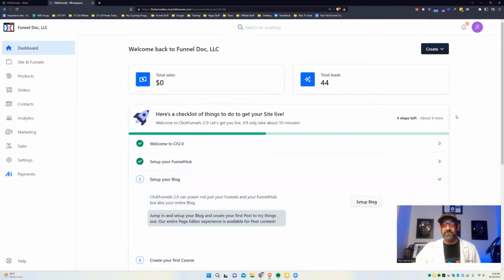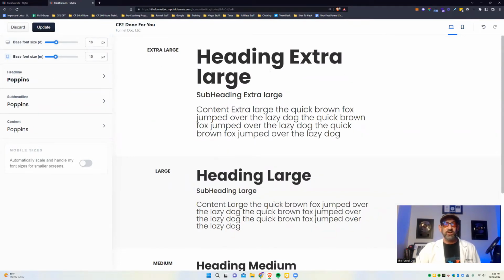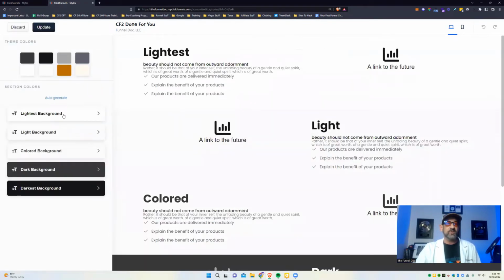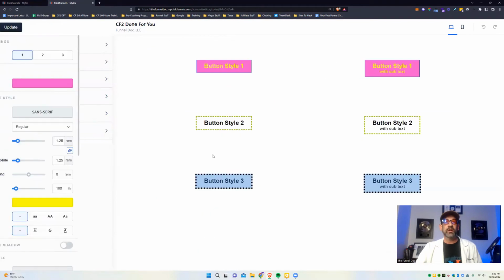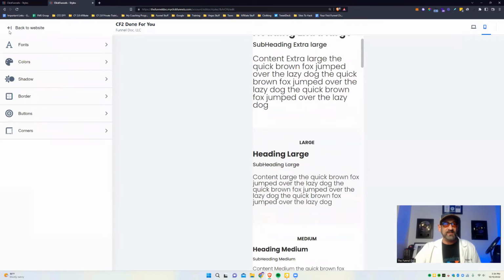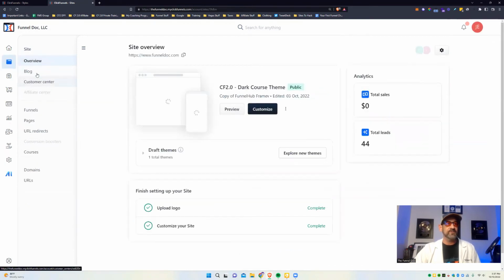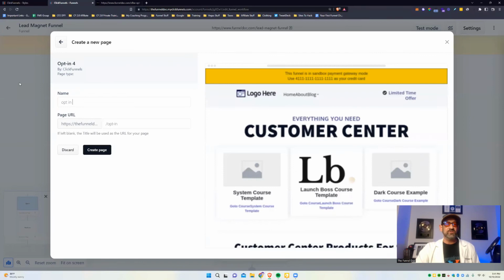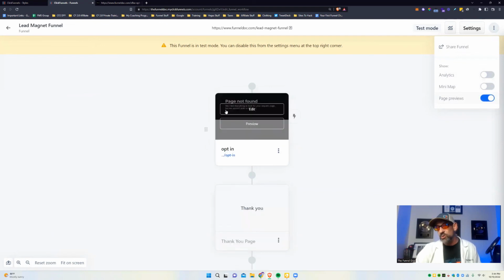ClickFunnels 2.0 Tutorial for Funnels - Styles & Themes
In this video, I give a complete overview of all the funnels settings in ClickFunnels 2.0 and give a complete breakdown of Themes & Styles.
Need help migrating from whatever current Funnel Software you are currently using to ClickFunnels 2.0?

I have a complete agency that will do it all for you in no time flat.
Learn how you can have my proven team build out your funnels, courses, emails, and workflows in ClickFunnels 2.0

Start your Clickfunnel Journey here:
Right now for a limited time, you can get your share of over $30k+ worth of bonuses when you sign up for The Build Your First Funnel Challenge VIP Access using this

If you need help learning more about CF 2.0 you can join my Facebook group